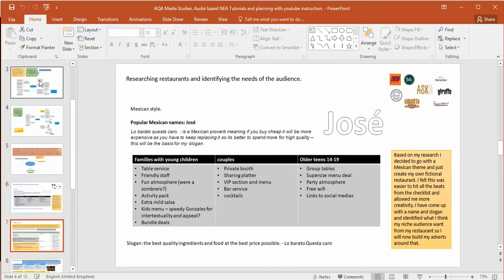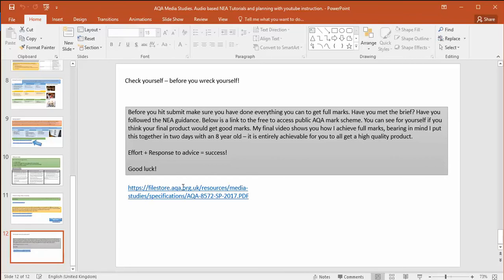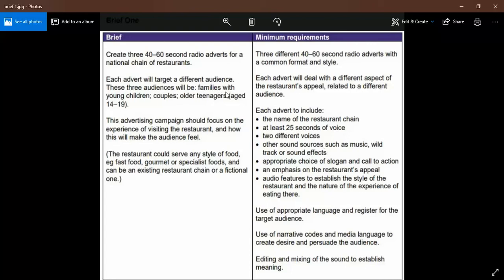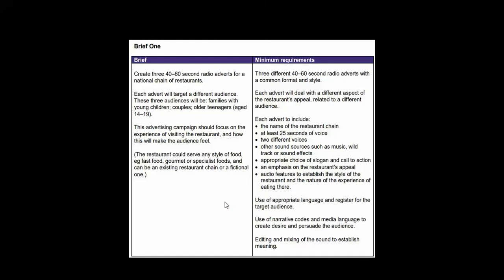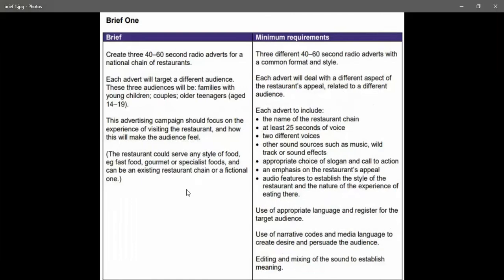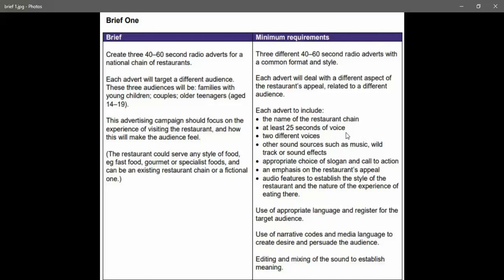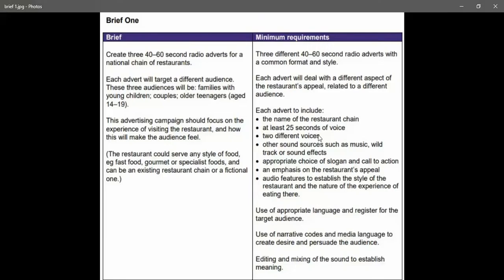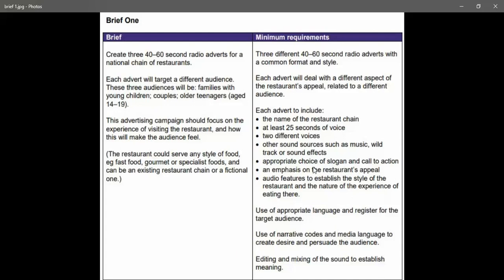#15 Marking the final product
In this video playlist i look at a radio brief for AQA media NEA and go on a journey from planning to the final product showing you how to plan and create your own NEA product for GCSE Media.